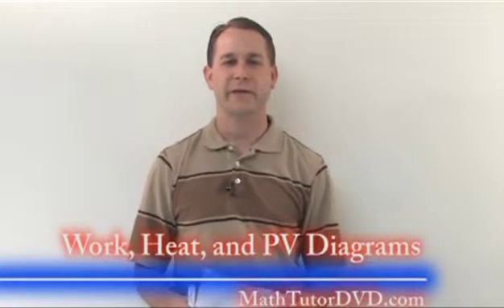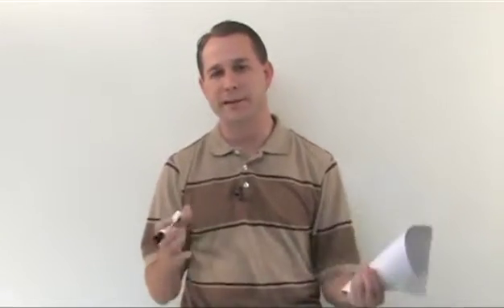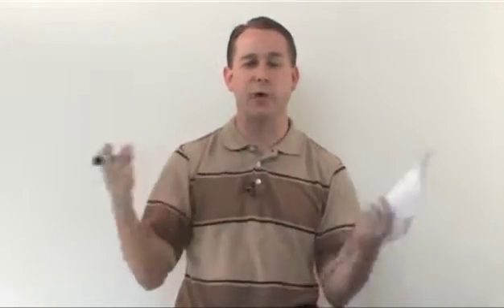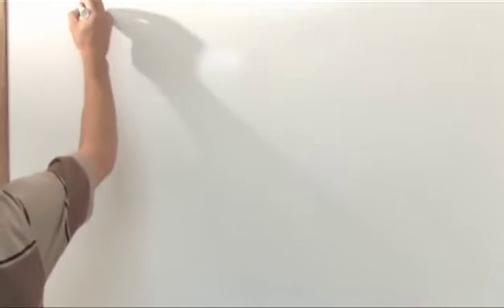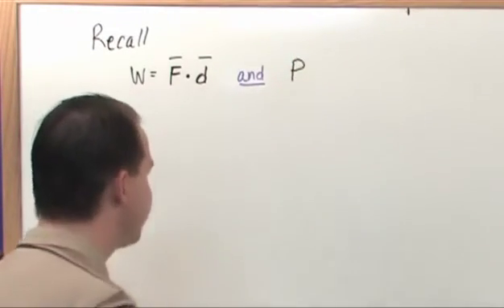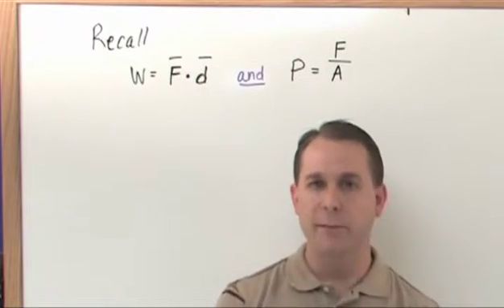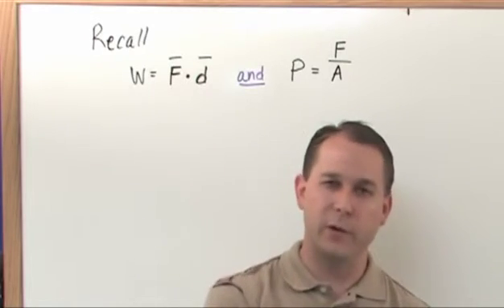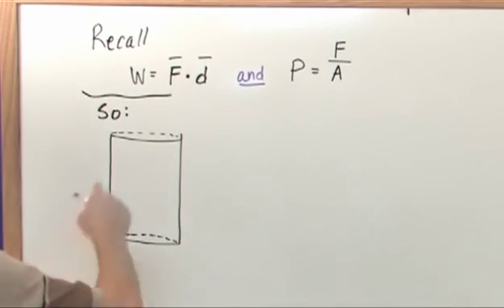Lesson 6 - Work Heat And PV Diagrams (Physics Tutor)